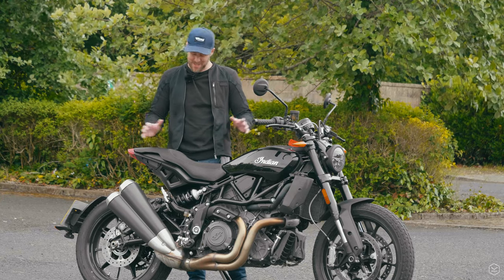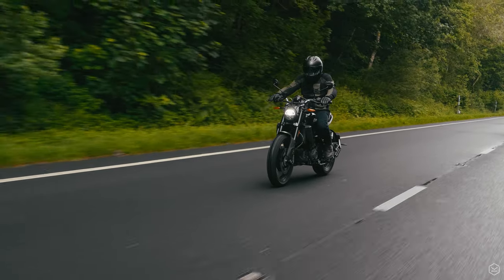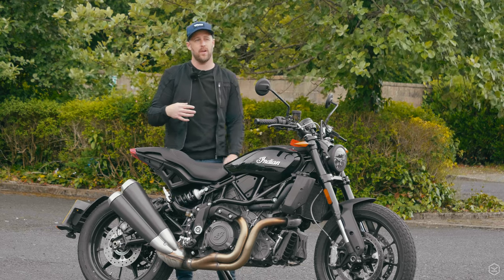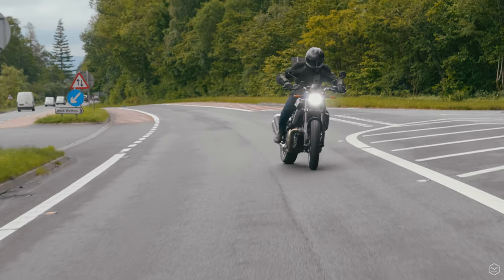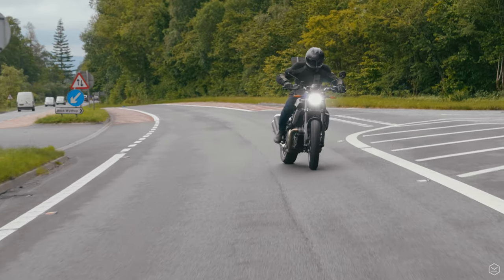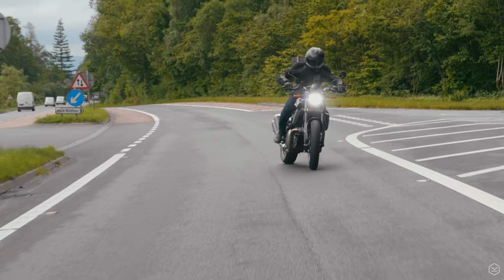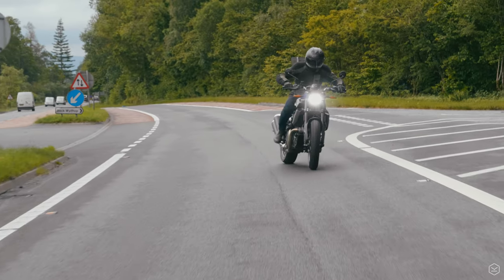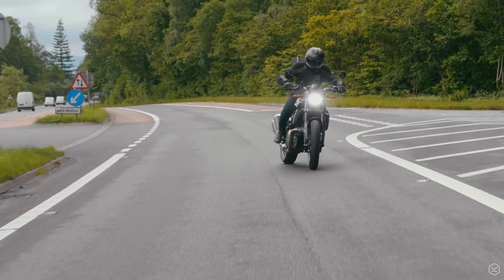Indian FTR 1200 review from KNOX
This is our full review of one of the biggest bikes for Indian since the company started, the Indian FTR 1200. Designed and based off the Indian FTR 750 flat track race winning machine, the FTR1200 leans heavily on that format not only from a styling point of view, but from the way the bike rides too! We were lucky enough to get hold of the FTR 750 to shoot our Handroid MKIV and Urbane Pro campaign last year and we used the FTR1200 to help launch our 2020 collection so you can say we are fans!

In our minds at least, the Indian FTR1200 is a unique bike that has a really broad appeal to riders who want a bike to light their fire again.

The Indian definitely delivers on that last point, a muscle bound 1200cc Vtwin with 120hp and 85ftlb torque being the culprit, providing storming midrange grunt and power that will surprise many a sportsbike! We took the torquiest motor we had at the time which was the Kawasaki Ninja 1000sx and put it up against the FTR in roll on performance, and in the vast majority of cases, the FTR took the trophy!

The combination of the flat track cues, the way the chassis is set up, the fire breathing motor, and arguable lack of rear wheel grip makes for a tyre shredding machine like we’ve never ridden before! If rolling burnouts and powerslides (mostly in the wet) are up your street, Indian FTR 1200 is happy to oblige! If all that sounds a bit scary (which it is the first time) then rest assured that this is what the bike is kind of built for and makes it easier and more controllable than you could ever imagine. The standard FTR 1200 model we had doesn’t have any rider aids or traction control, although does have ABS, and this adds to the character of a pure, slightly on the edge, muscle bike.
There are other models available that have riding modes and traction control such as the Indian FTR1200s and the all-new Indian FTR 1200 carbon.

The Indian is also a quality unit, beautiful finishing and detailing throughout, brembo brakes with braided lines, cruise control and much more. It’s this level of finish combined with the riding experience and power that justifies the FTR’s price tag.

There are a couple of quirky things with the Indian FTR 1200 that we mention in the video, but none of them are deal breakers and in a way add to the brutish muscle bike appeal.
In the video, we mention a few links which you can find below to Knox gear we were using to protect us on the road and some other links.

We also mention Jekyll and Hyde exhausts as an innovative exhaust option for the FTR, this can be found

As discussed in the video, Devitt insurance provided us a quote for this machine for Mr Average for £201.80/year Fully Comp. Based on a 40 year old married Bank Clerk, living in LA13, 2020 Indian FTR 1200. Kept in a Garage, held full bike license since 2000. Bike has Biketrac and a Datatool S4 C1 Red security. No accidents or claims. Comp cover, 3000 miles, 5 years protected NCD and just SDP use.

Finally, all the latest specification and images of the Indian FTR1200 are available

As you can tell, we love the Indian FTR 1200 and hope you do too!

Aaron

KNOX